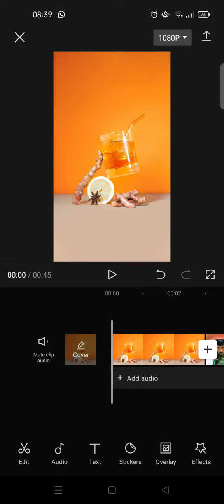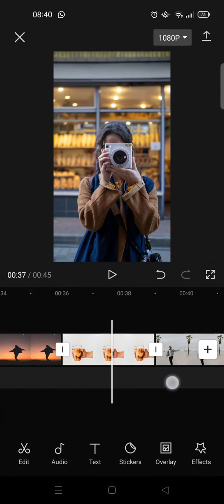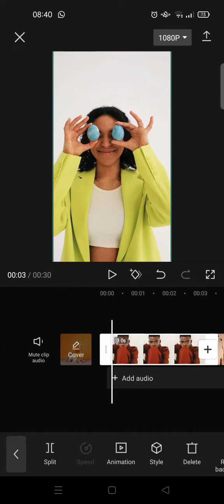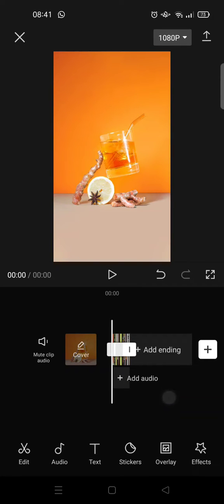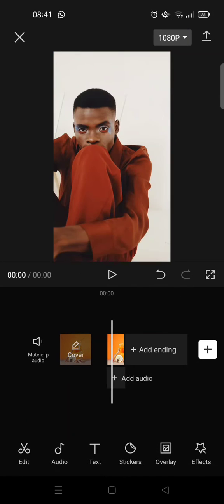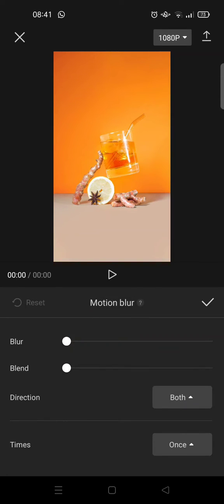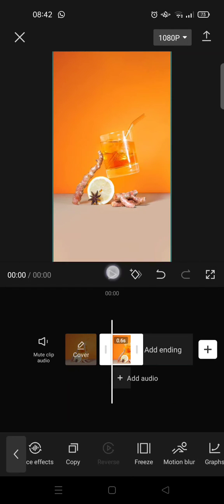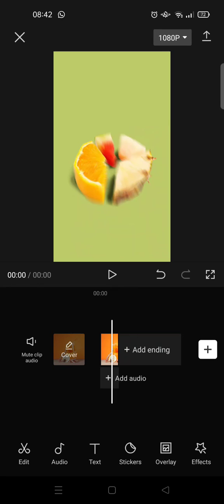Tutorial for the Motion Blur Feature on CapCut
Try using the newest Motion Blur feature on CapCut